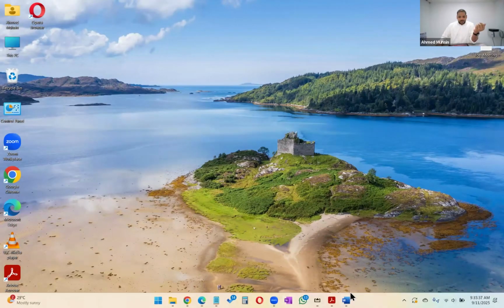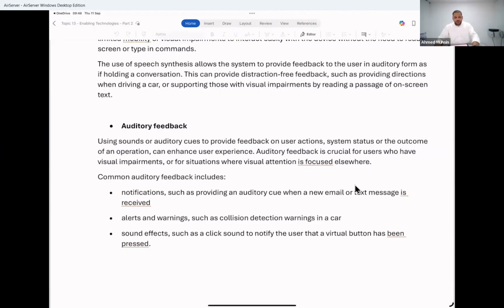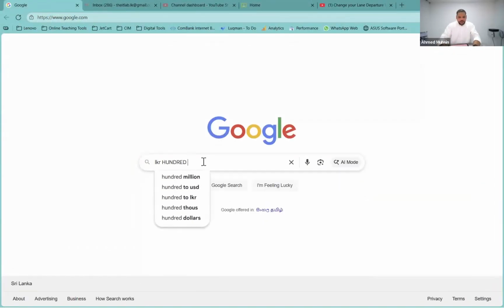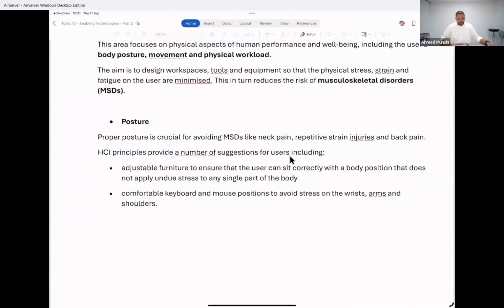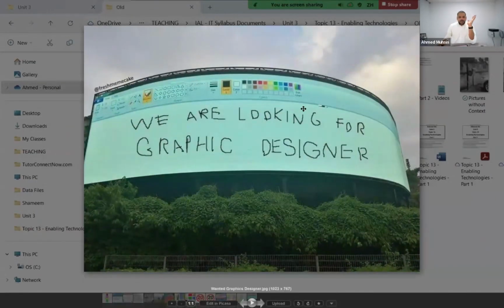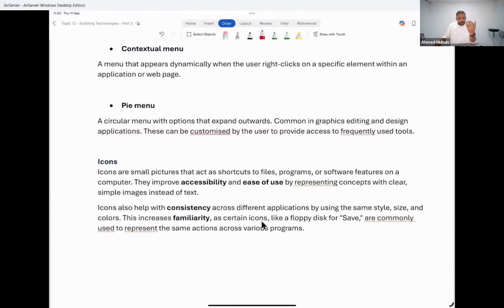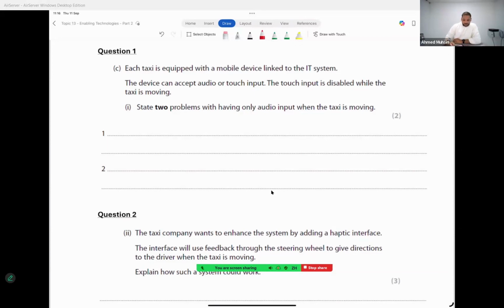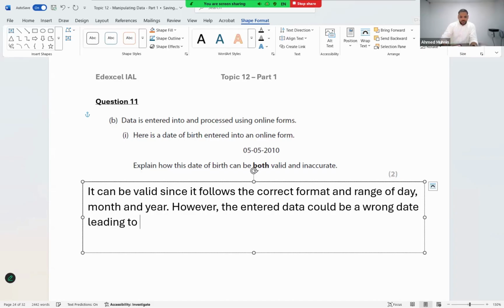Lesson 14 – Unit 3 – Topic 13 – Enabling Technologies – Edexcel IAL IT (Preparing for 2026 Exams)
In Lesson 14 we cover the following topics:
-Implementing HCI
 -Audio HCI
 -Tactile HCI
-Ergonomic Principles of HCI
 -Physical Ergonomics
 -Cognitive Ergonomics
-Designing an Interface to Meet the Needs of Individuals and Organisations